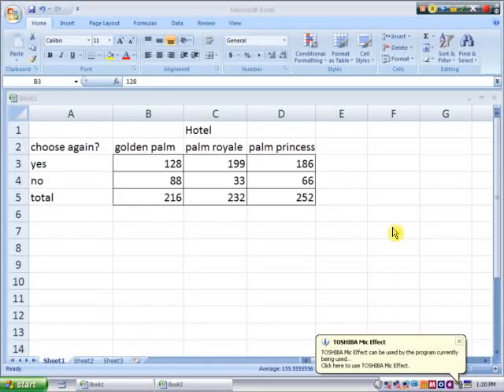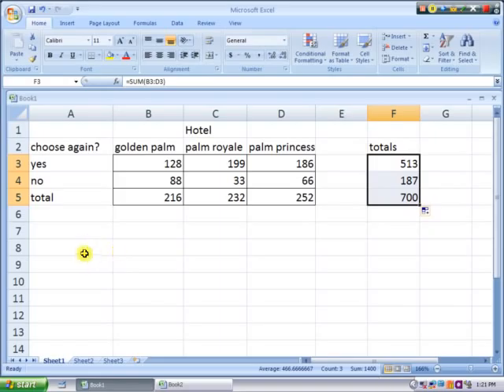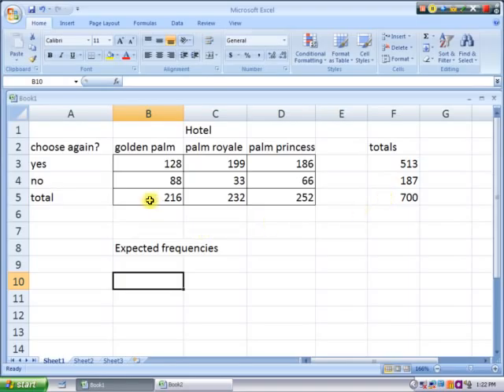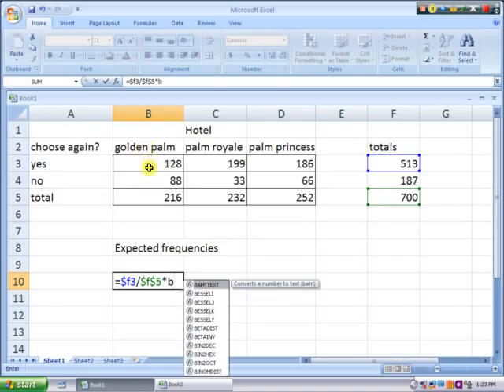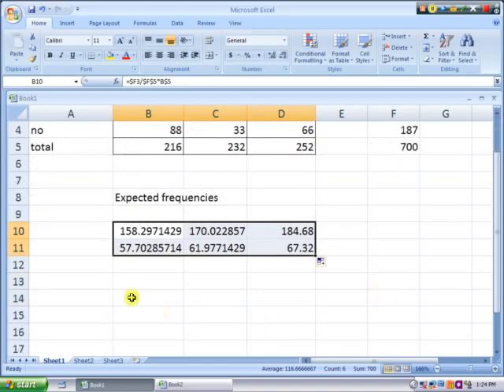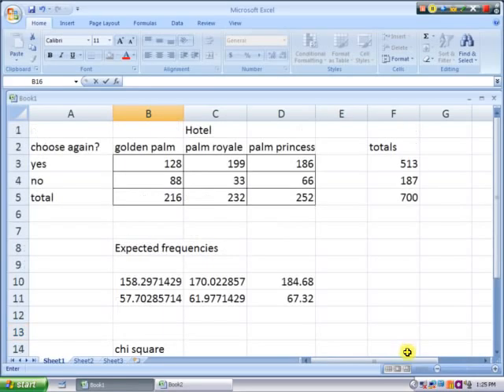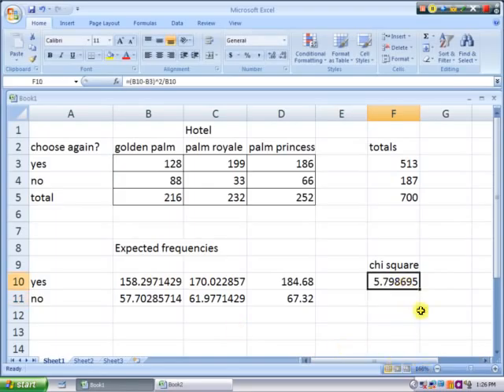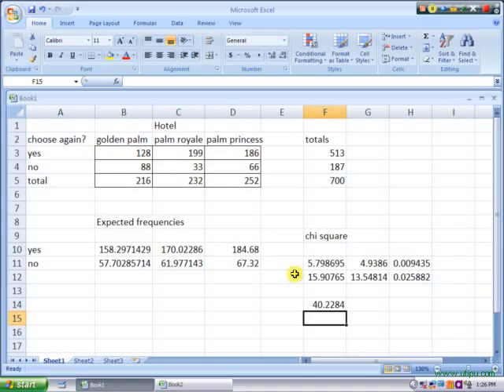video4a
module 4 first video